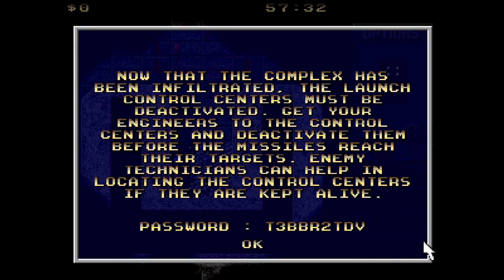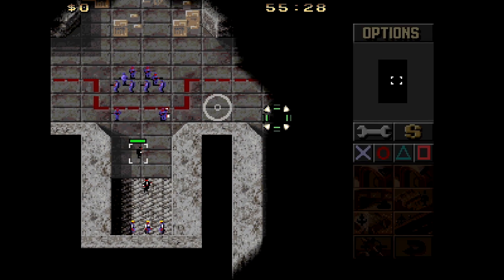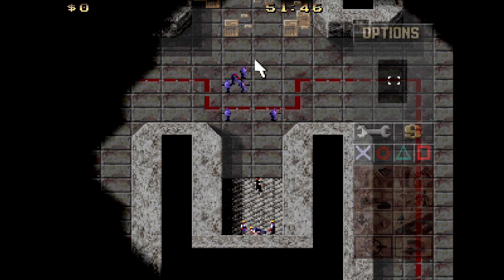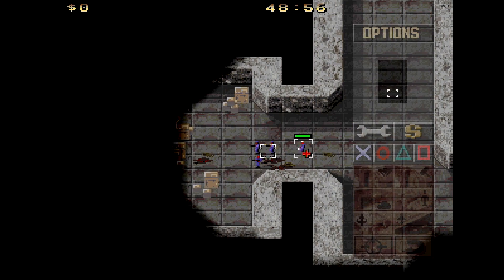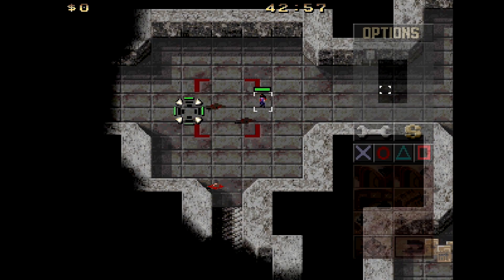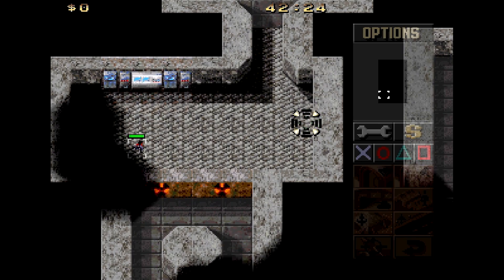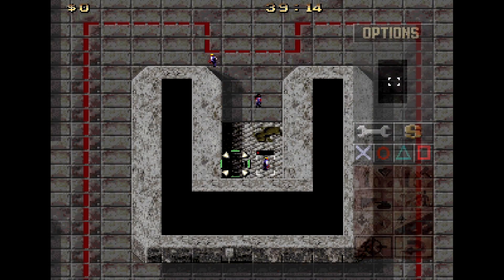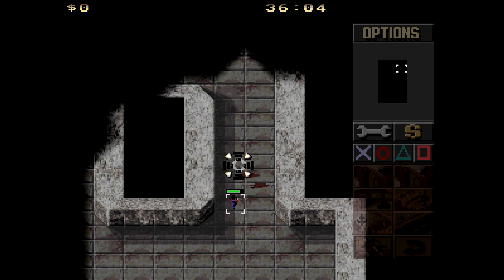Let's Play Command & Conquer: Red Alert (PSX) #11 | Allies Mission 10.2: Evidence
This is as hard as evidence gets.

Command & Conquer: Red Alert is a 1996 real-time strategy game and the sequel to the original Command & Conquer. Initially, the game was only available foe DOS and Windows 95. In 1997, it was ported to the PlayStation.

The PlayStation version of Command & Conquer: Red Alert leaves the gameplay and graphics intact, but changes the interface to accommodate the PlayStation controller. The game also supports the PlayStation Mouse.

To fit the game on two discs - one for the Allies, one for the Soviets, some cutscenes were removed. Furthermore, there are no alternative maps to select and only one map per mission remains.

Command & Conquer: Red Alert's expansion packs, Counterstrike and The Aftermath, later received a combined release for PlayStation under the name Command & Conquer: Red Alert: Retaliation.